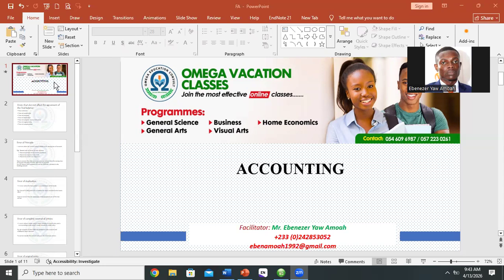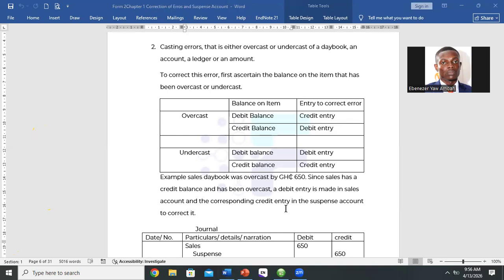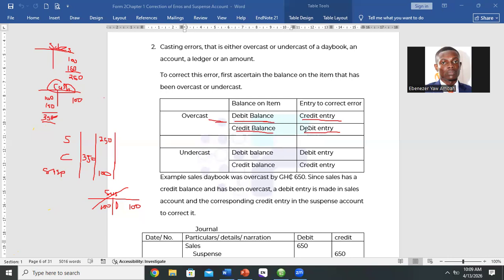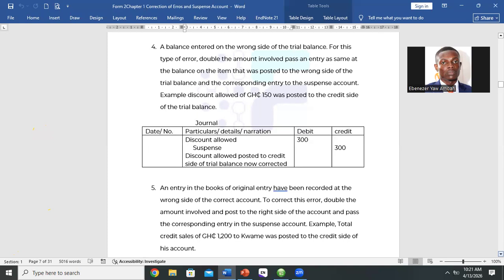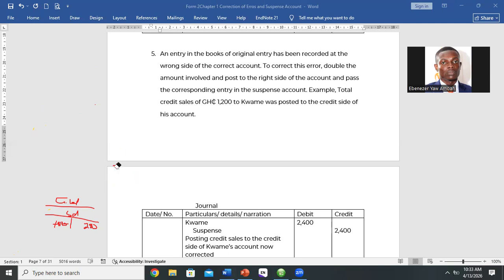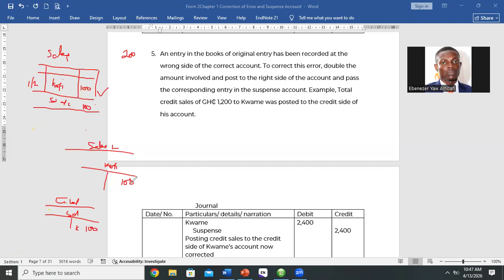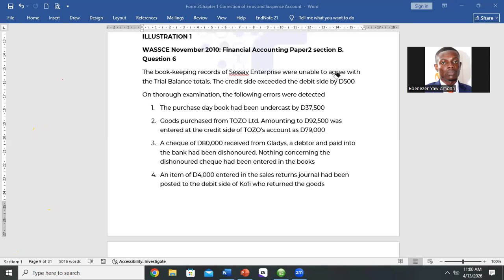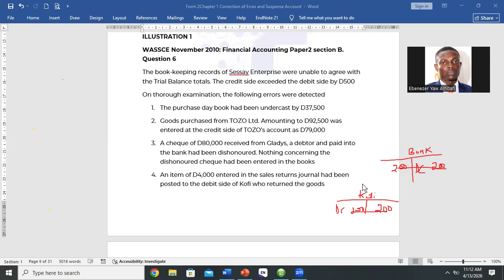Correction of Errors Lesson 3